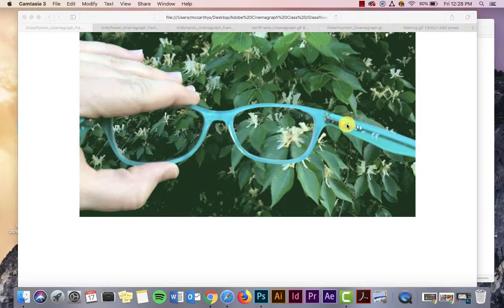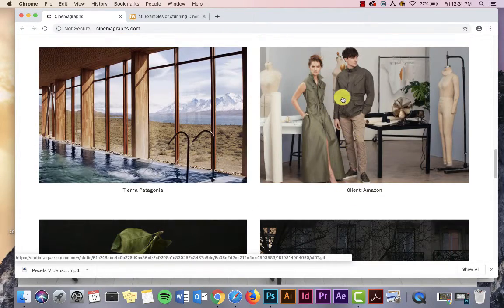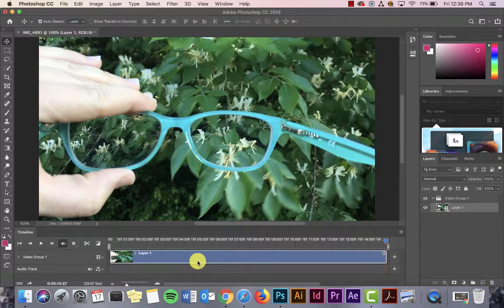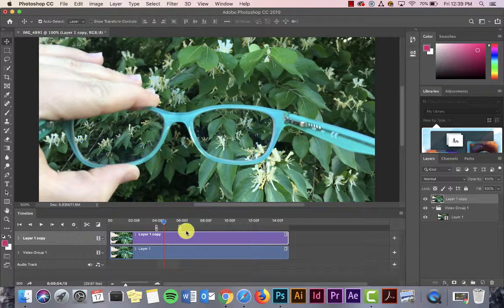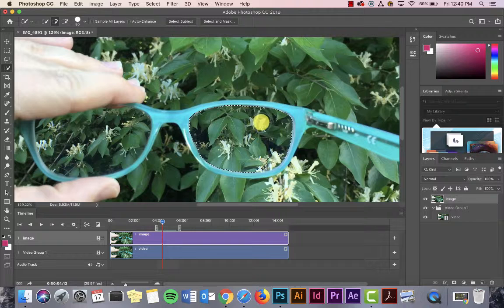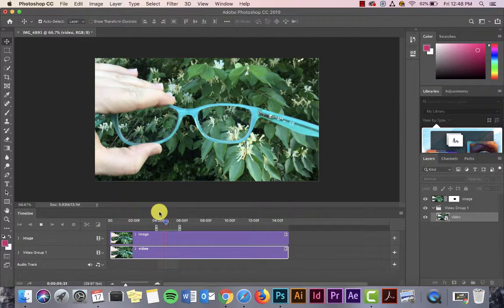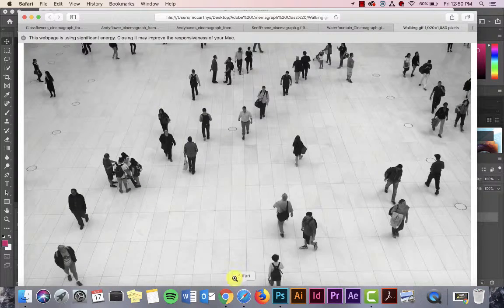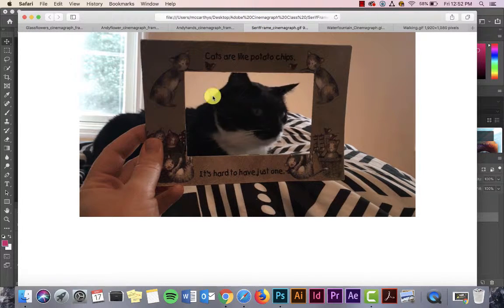Cinemagraphs_1_Frame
Learn how to create your own cinemagraph working in Photoshop Timeline.